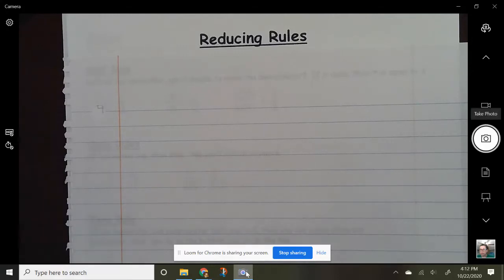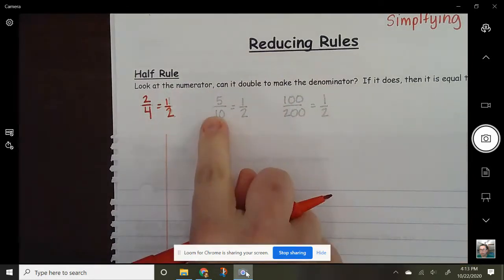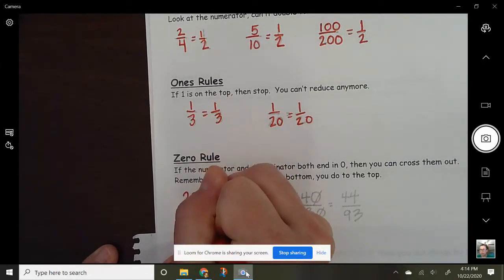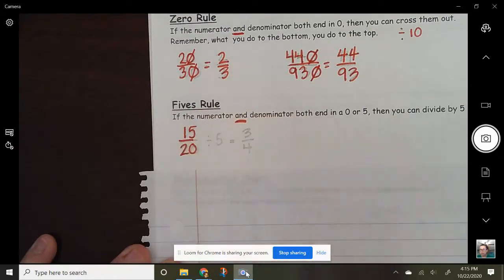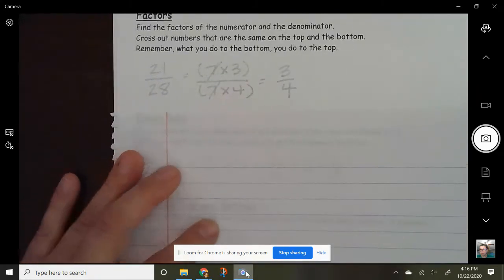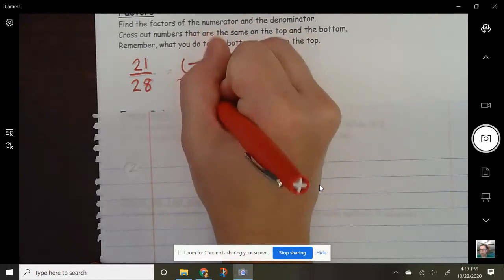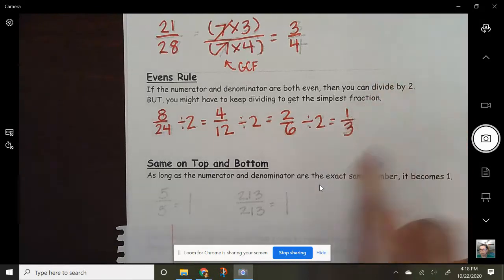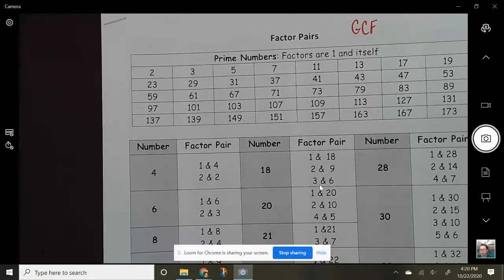Reducing Rules for Fractions